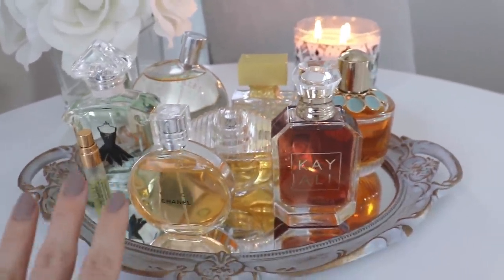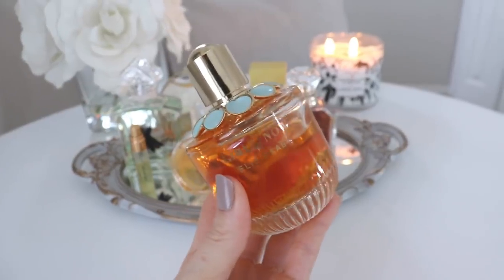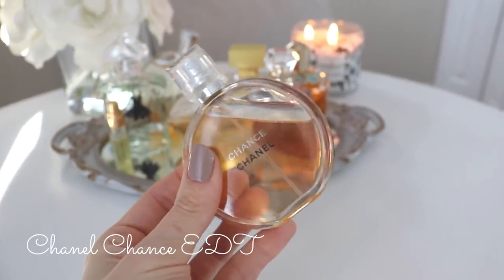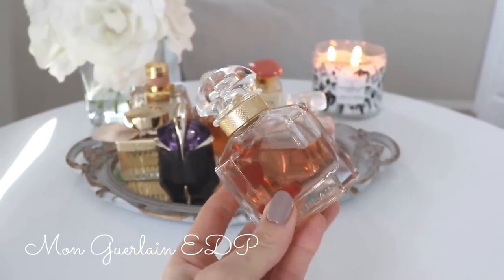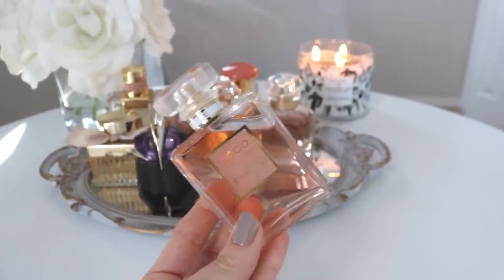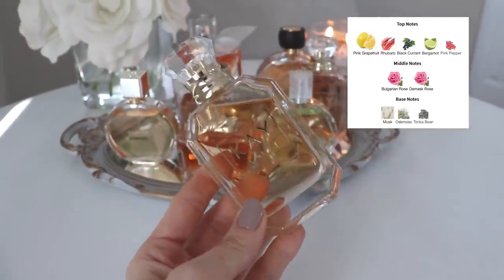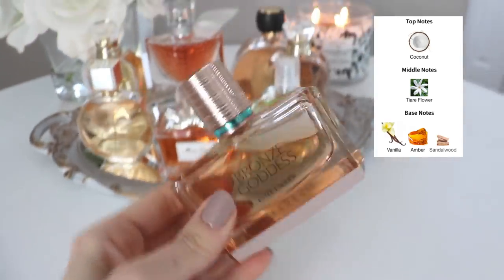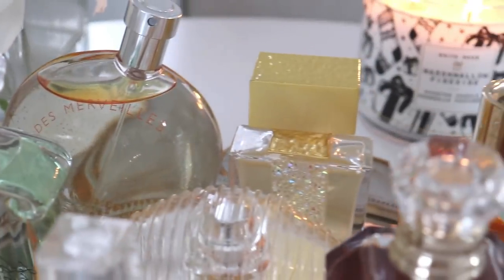My ENTIRE Summer PERFUME Collection | (So Far) | 2021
Hey guys!  So I know that most of my viewers are from cooler climates currently but I do recognize that I have viewers from all over the world and in some places, they just started their summers and in some places it's never winter so I thought today would be a great day to film ALL of my summer perfumes!

I apologise for not listing them all because there's quite a few but if you have any questions, please don't hesitate to ask me!

Yana’s channel: The Scented

My 3 -Tiered Perfume Tray

https:/poshmark.ca/closet/ilythiamarie

📪  Mail:
Stn. Main
Swift Current, SK
S9H 5R3

Hello!  I make videos about lifestyle, fragrance, & inspiration for your home & life.  I love all things beauty, fashion, fragrance and home decor related.